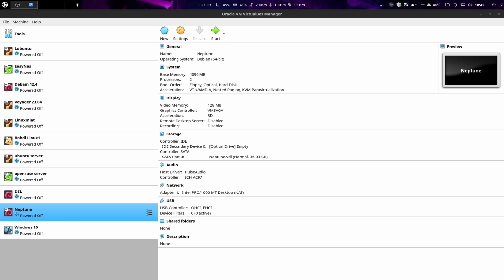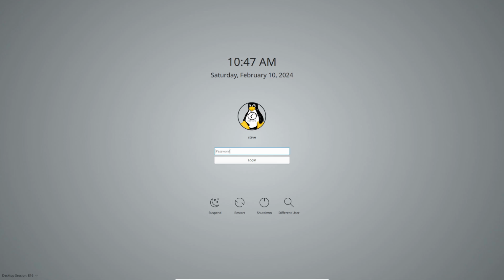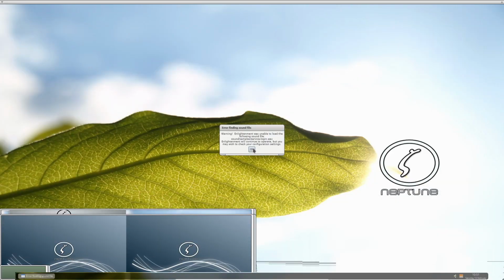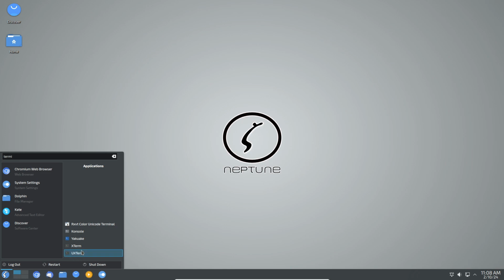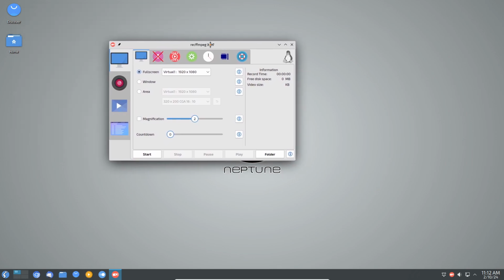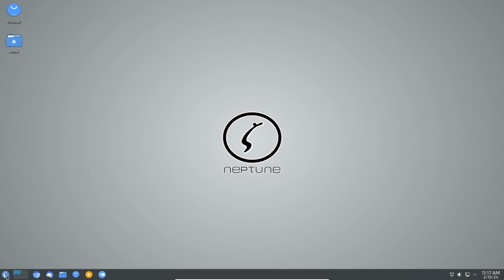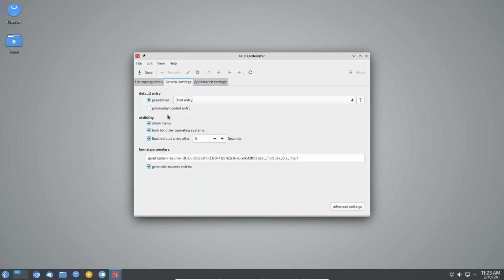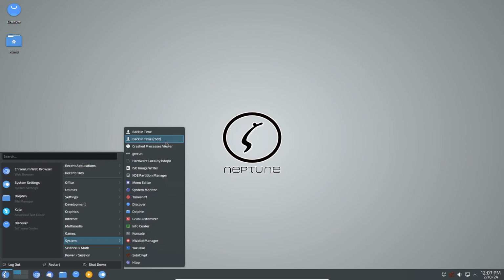Neptune Linux 8.0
Debian 12 base
Linux Kernel 6.1
Chromium 115
Thunderbird 102
KDE Plasma 5.27.5
 Enlightenment 16 WM/E16
KDE Apps 22.12
LibreOffice 7.4.5.1
VLC 3.0.18
Snapshot
Live USB persistence
  ON Neptune Linux’s website they they mention focusing on providing an elegant out of the box experience for there users by shipping multimedia tools, codecs, flash player with audio/video players